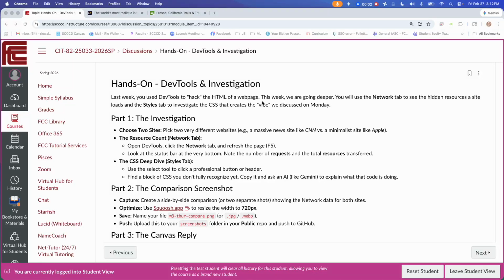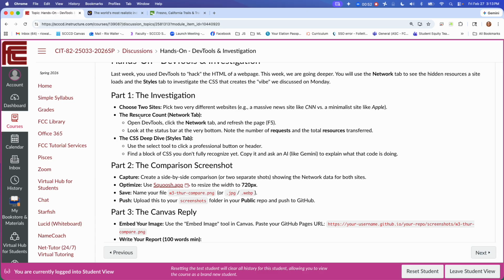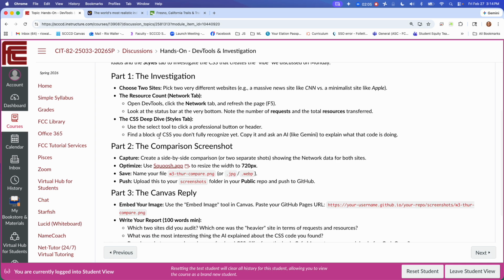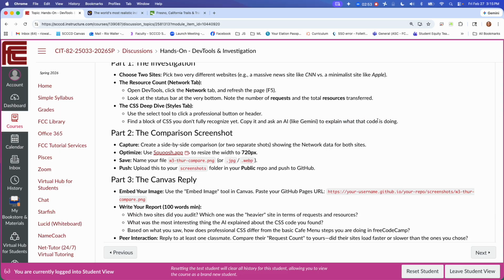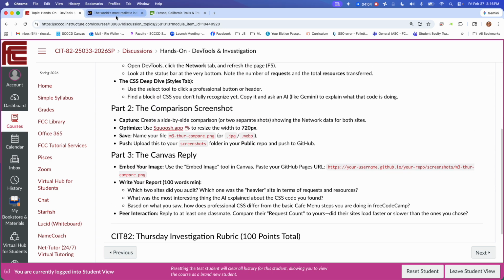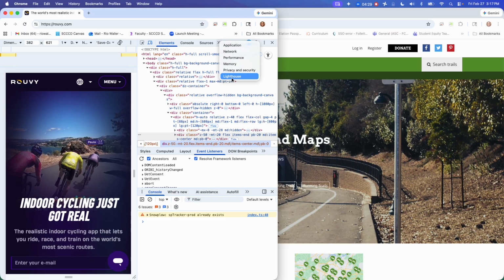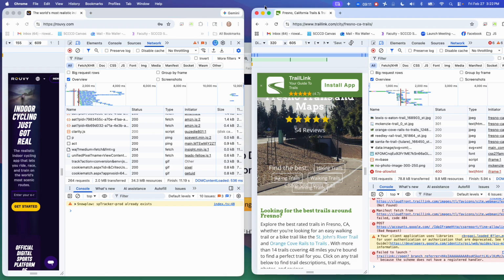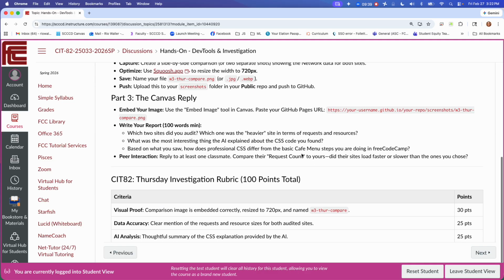CIT82SP26 - Week 3 Thurs Hands On